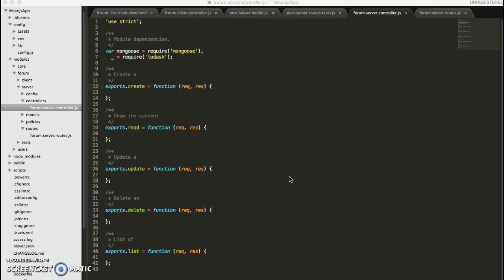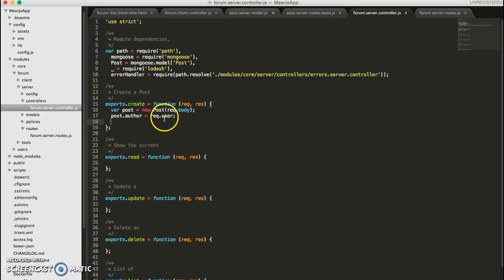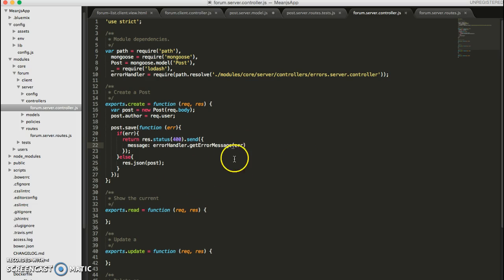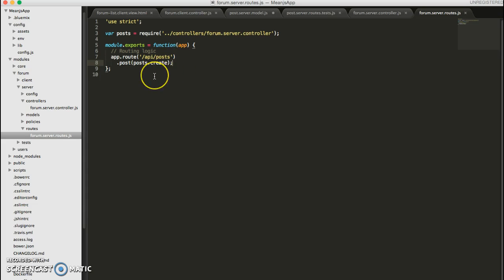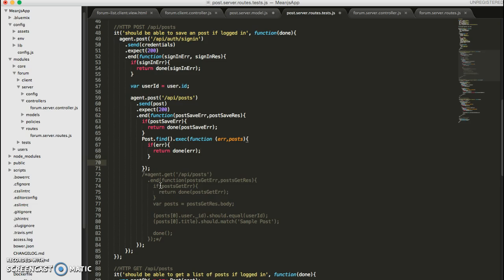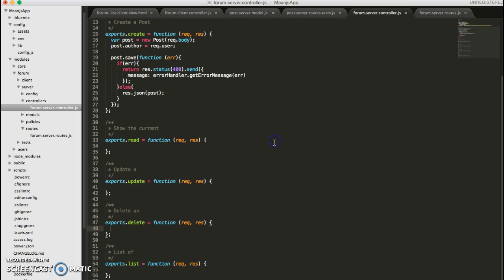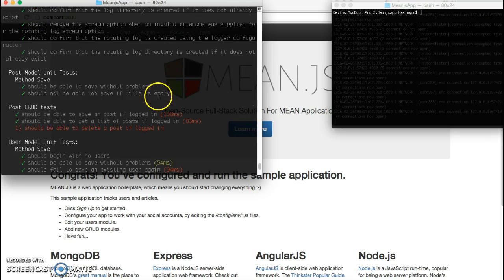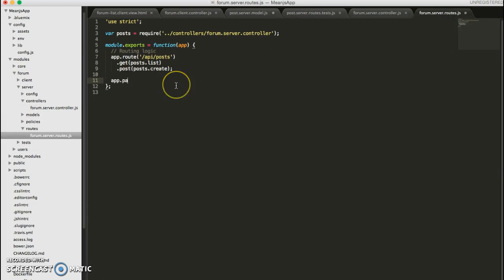MEANJS Tutorial Part 5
In this video we implement our controller and routes to make our tests pass.